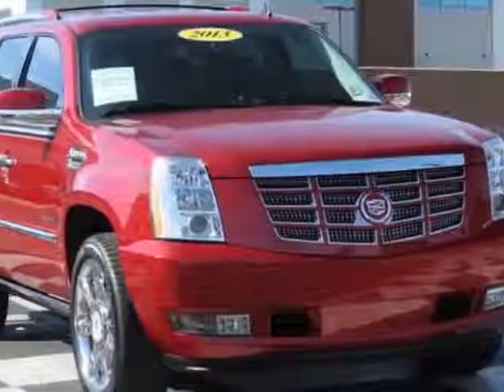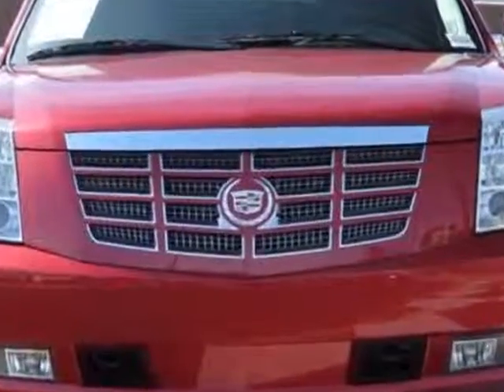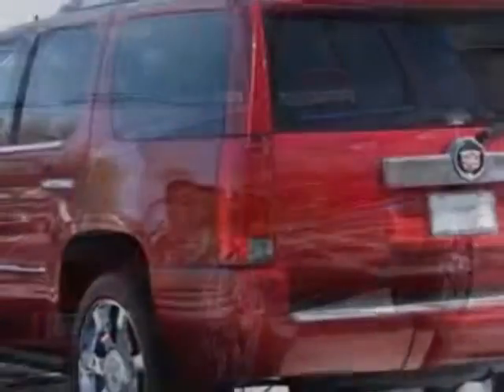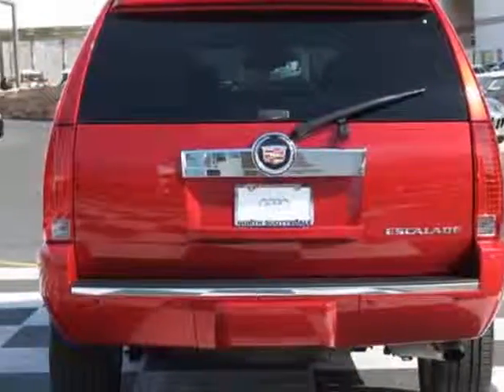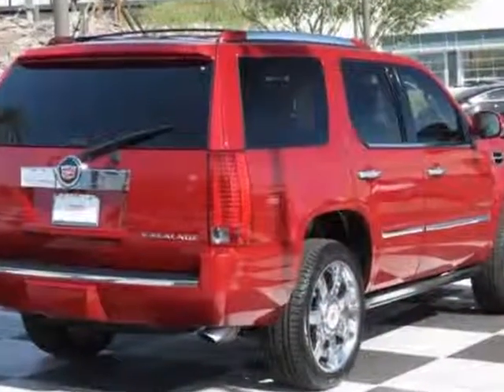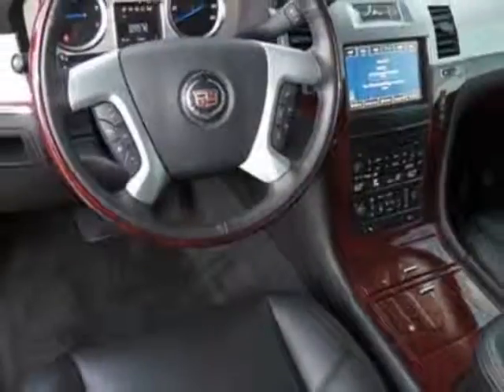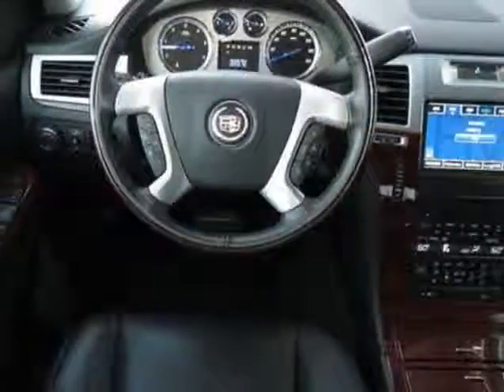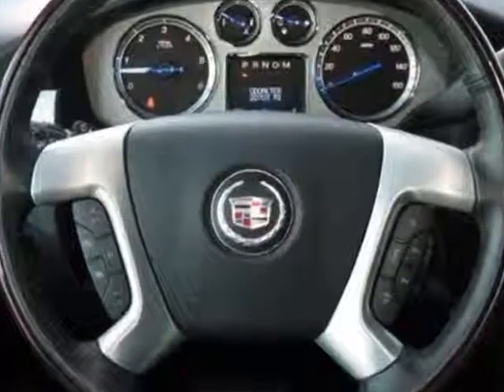2013 Cadillac Escalade 2WD 4dr Luxury SUV - Phoenix, AZ